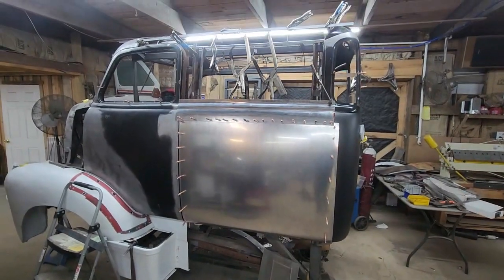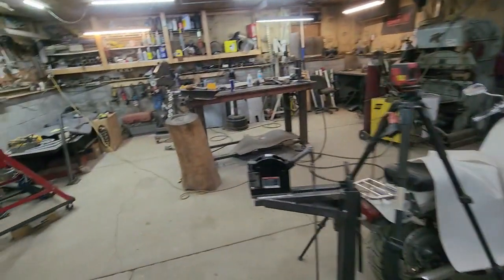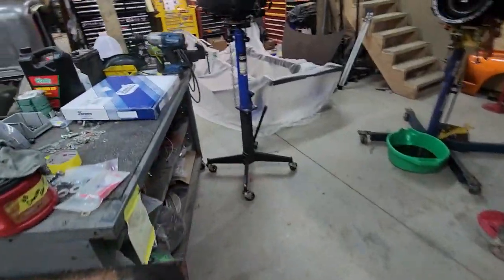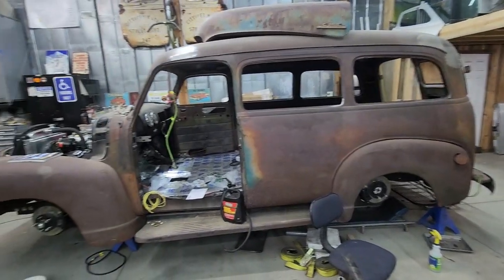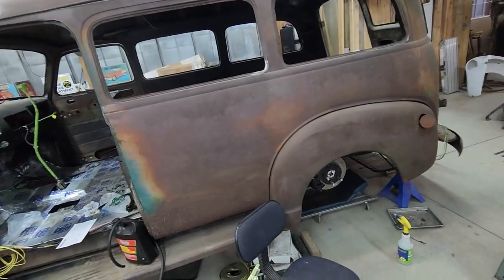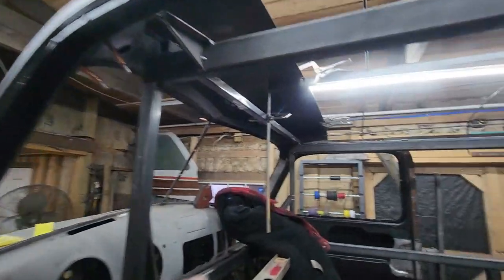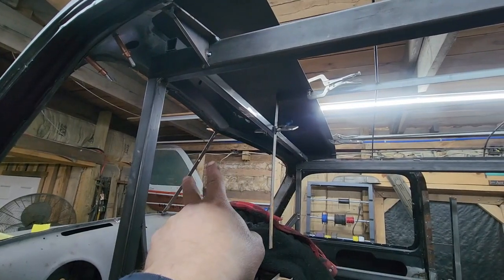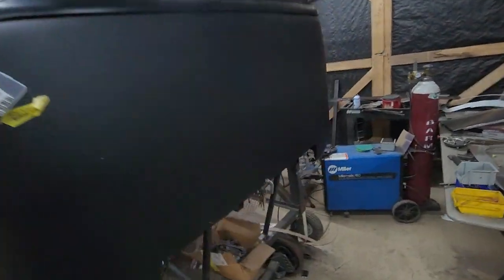Cab over rear cab skin part 1 & plus bonus shop update & fails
Fails on fails with a great turn of events